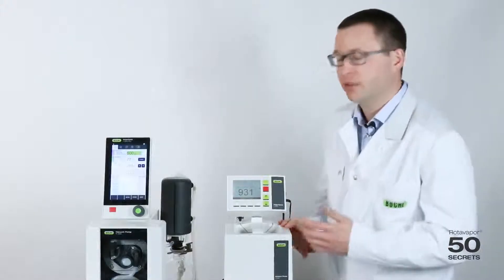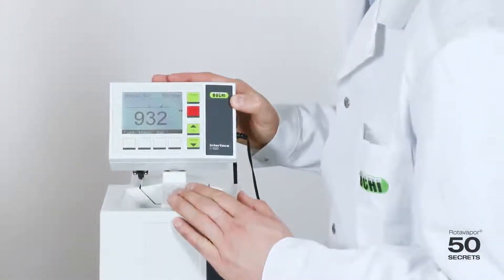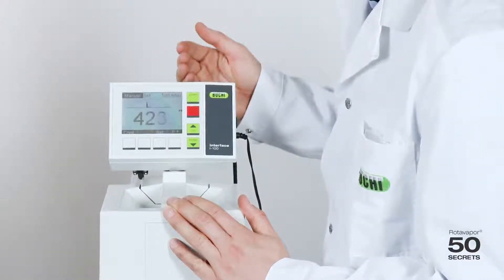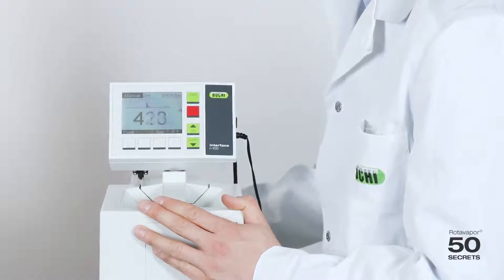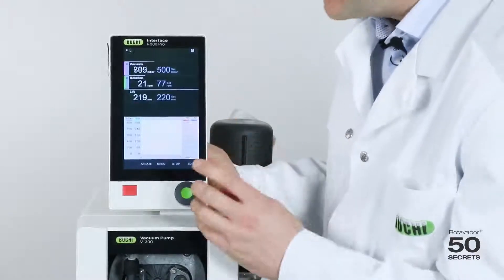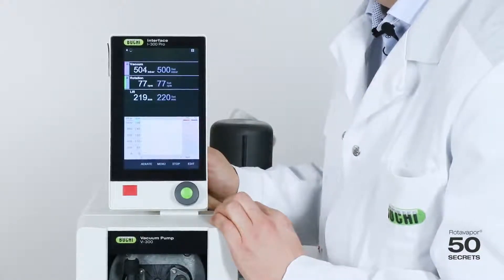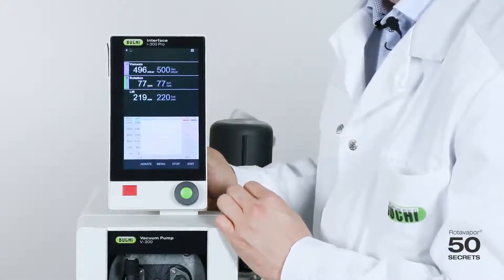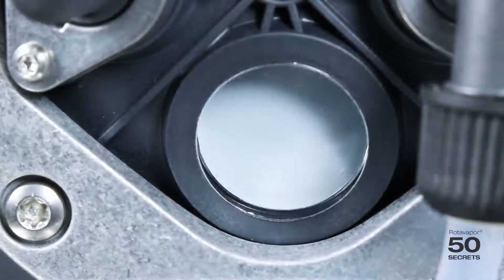Operating modes of BUCHI's V-300 and V-100 vacuum pumps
Do you know what "speed control" and "on / off" operating modes mean? Find out the advantages of working with V-300 vacuum pump in a speed control mode 🙌 If you have any questions afterwards, request local support